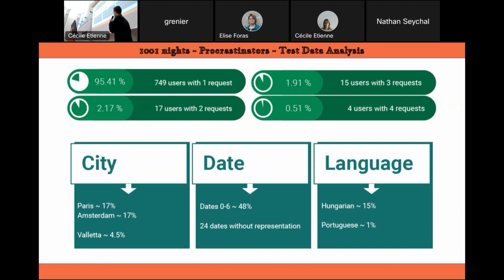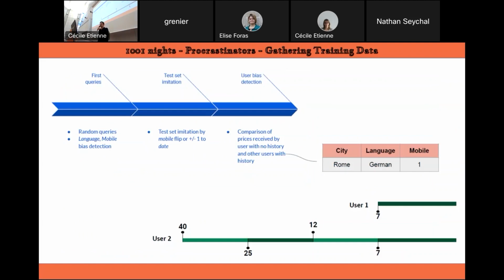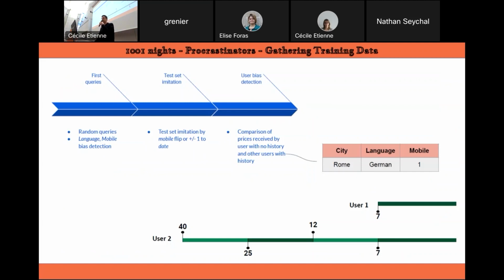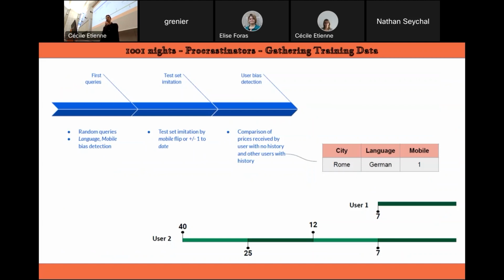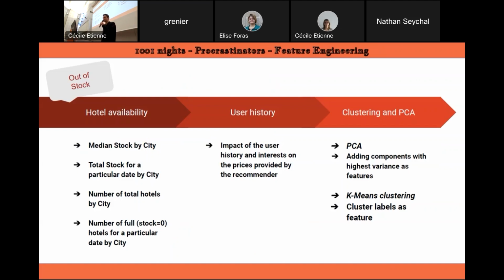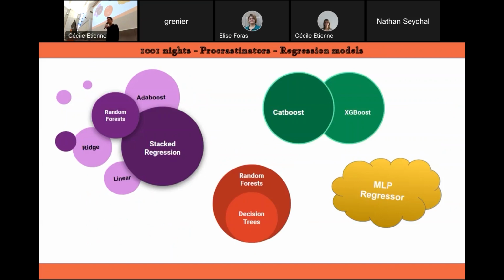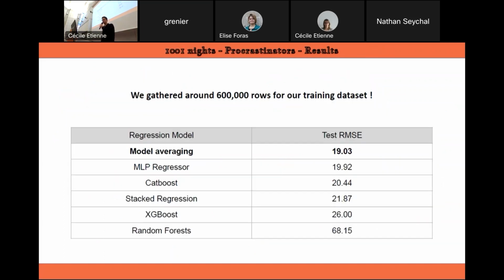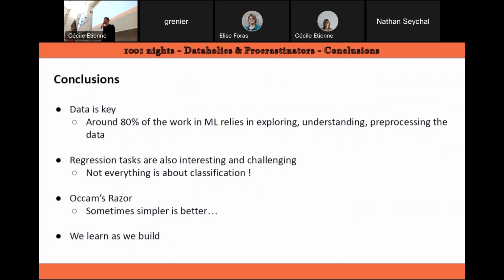SSE9 Pitch Session - Beltrán Castro Gomez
"1001 nights - A hotel recommender for predicting the price of hotel reservations"
Beltrán Castro Gomez
Matsre Computer Science - Machine Learning and Data Mining (MLDM) @UniJeanMonnetUJM